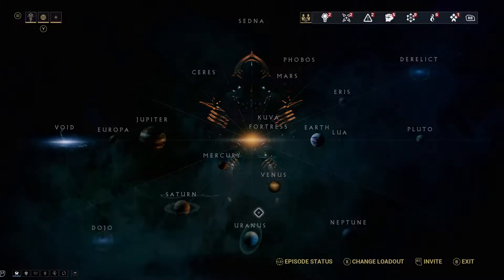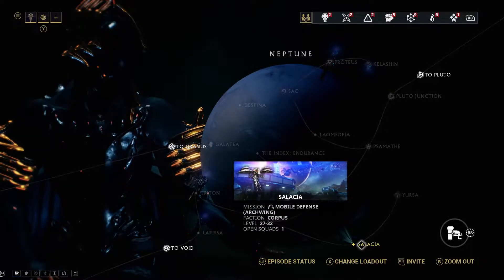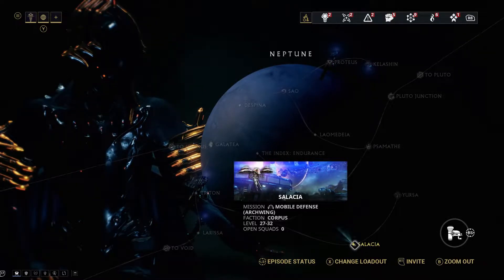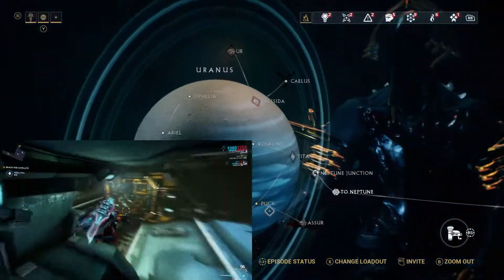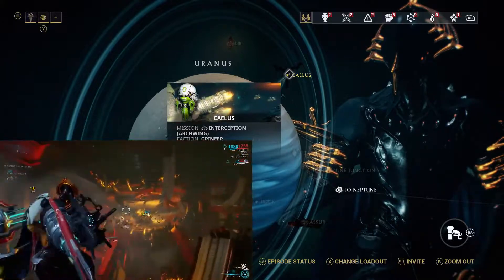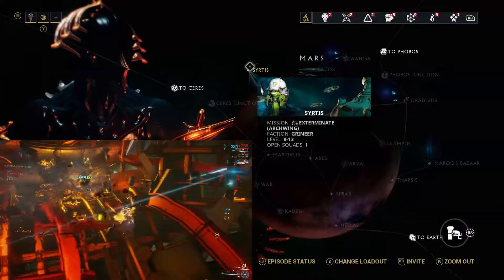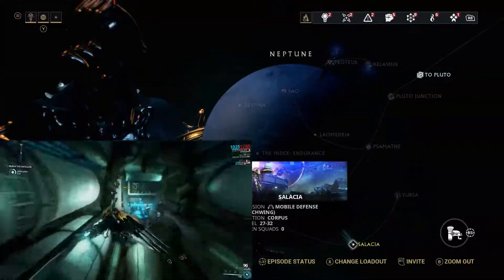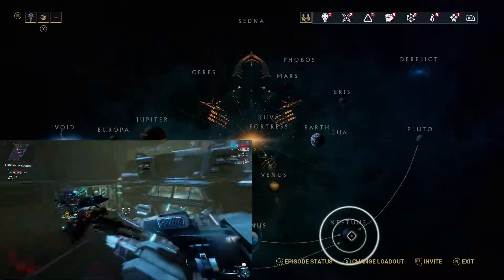How To Level Archwing Warframe 2019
This is the best method I have found on How To Level Archwing Fast after trying all the archwing missions and open world areas as it groups the enemies together and makes it easy to group up in the mission for best affinity returns for you archwing.